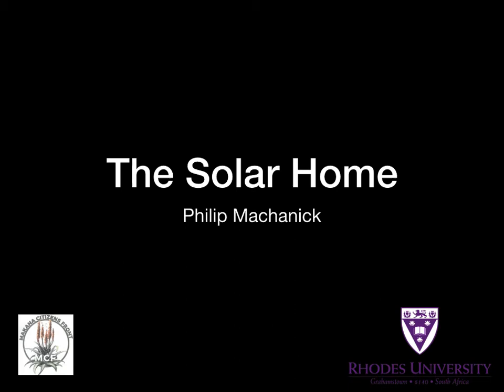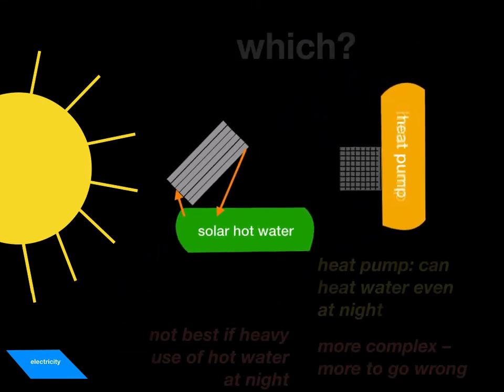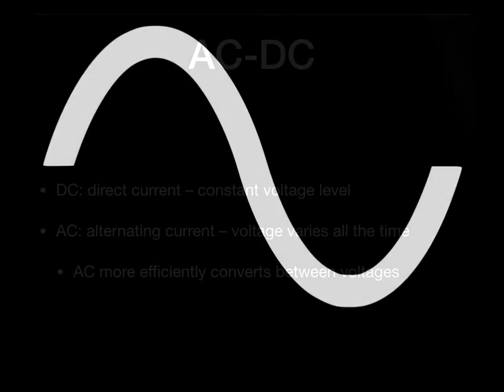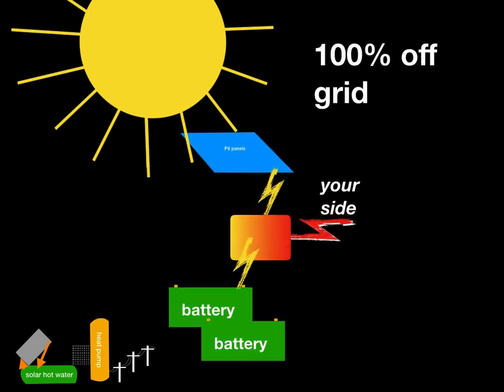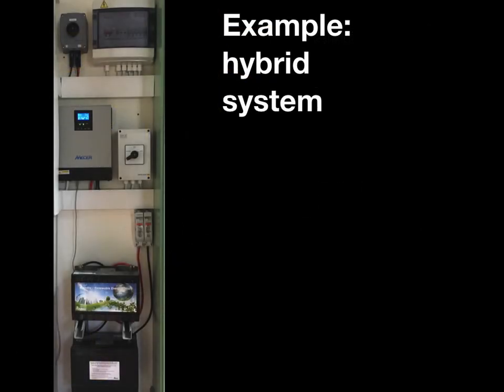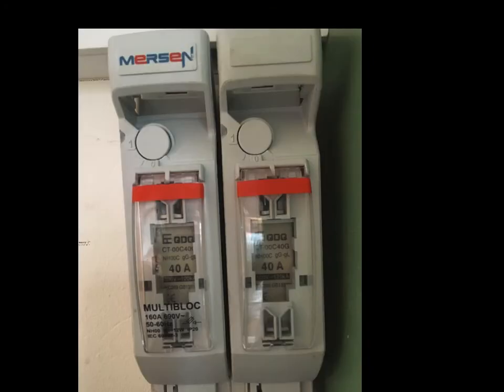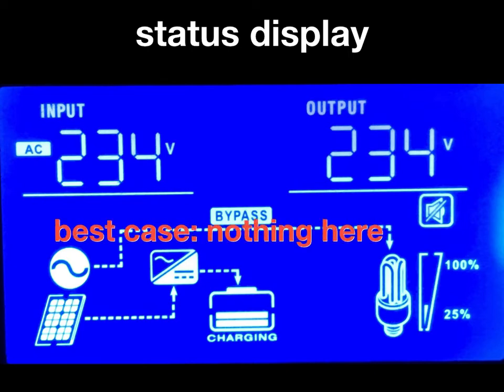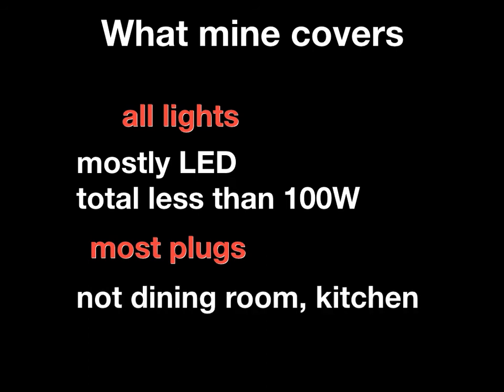Solar Home Backup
Some experiences of using solar plus battery backup in Makana, Eastern Cape, South Africa.